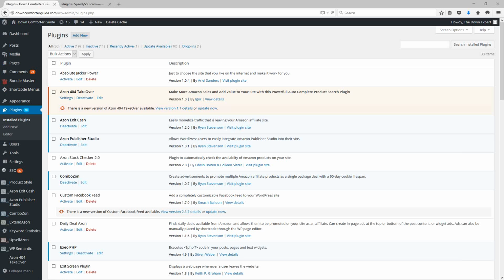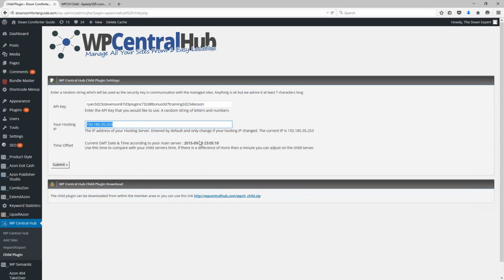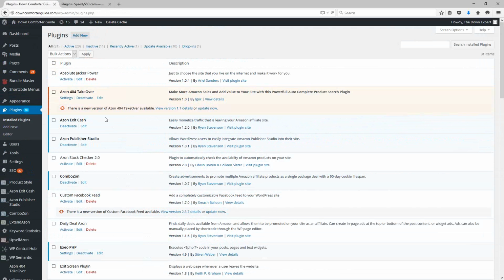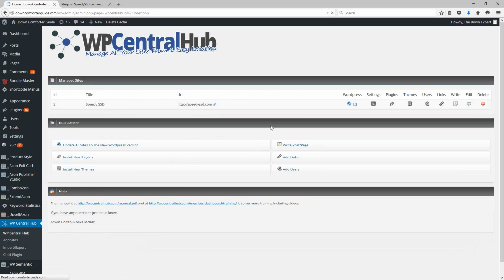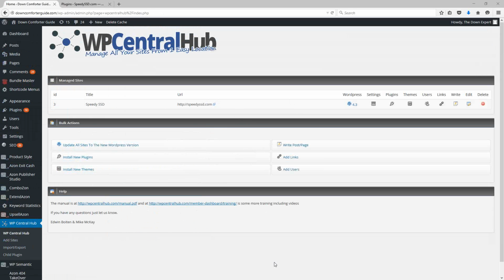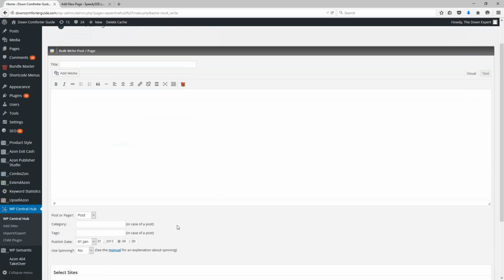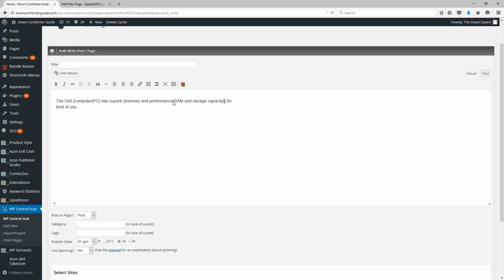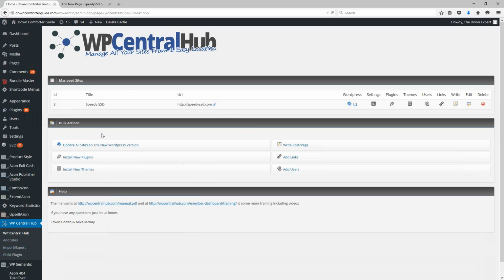WP Central Hub 2.0 Bonus Training